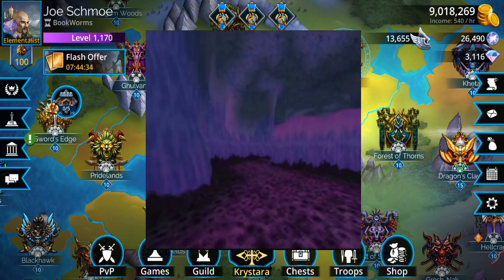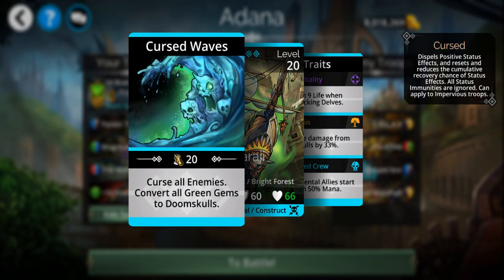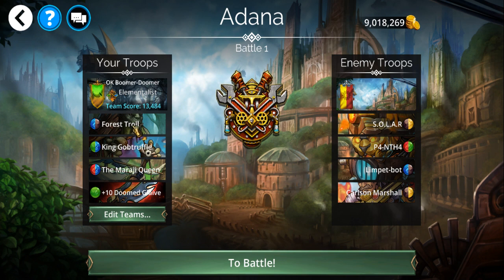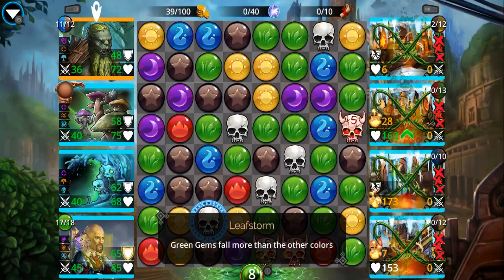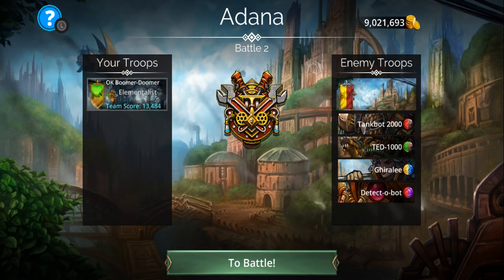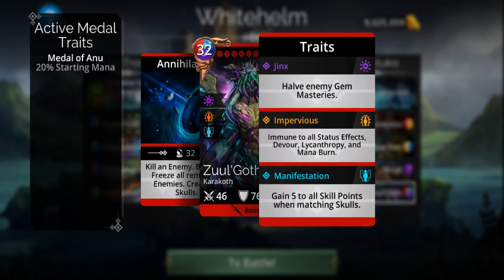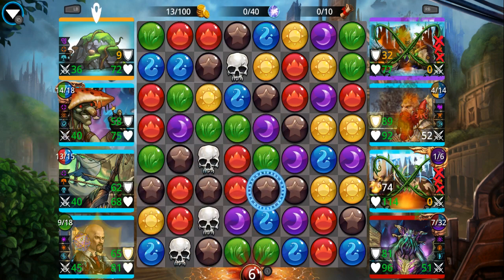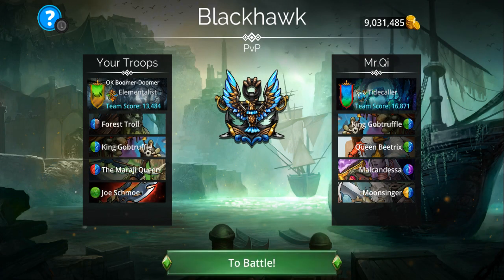Gems of War: New "OK Boomer-Doomer" Team, Gameplay Demo, 1/31/2023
FYI: Audio might be out of sync (unless it's a Windows Media Player playback issue. Let's hope!).